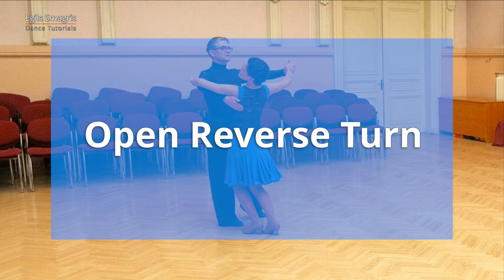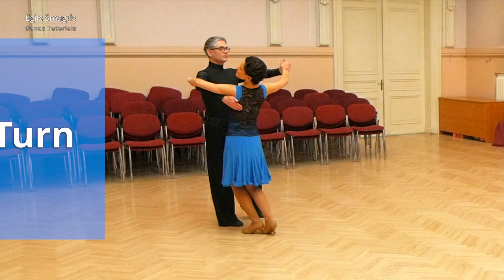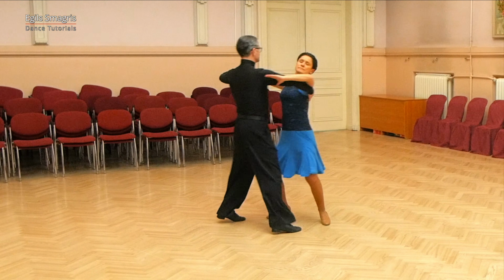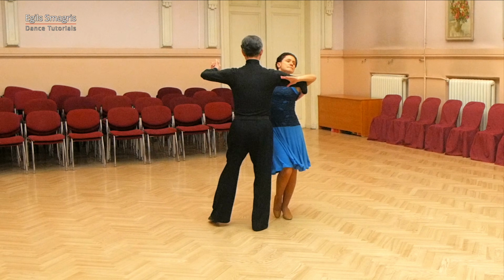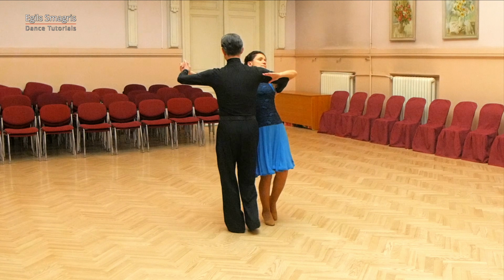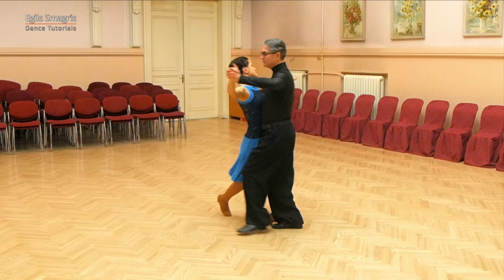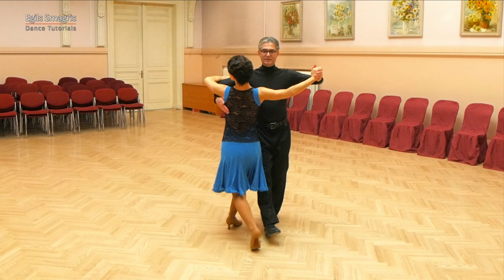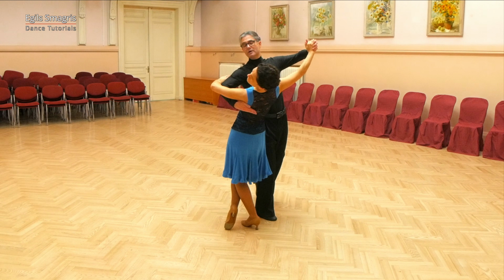How to Dance Tango Outisde Swivel, Outside Spin, Natural Twist Turn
Watch How to Dance Tango Outisde Swivel, Outside Spin, Natural Twist Turn

VIDEO CONTENT
00:33 Two Walks
01:38 Open Reverse Turn
03:03 Two Outside Swivels, Outside Spin
05:04 Natural Twist Turn (from Closed Position), Closed Promenade
07:12 Routine in Slow Motion
08:19 Routine to Music